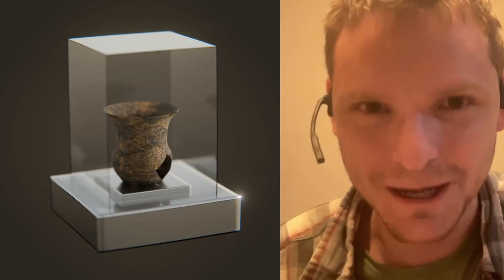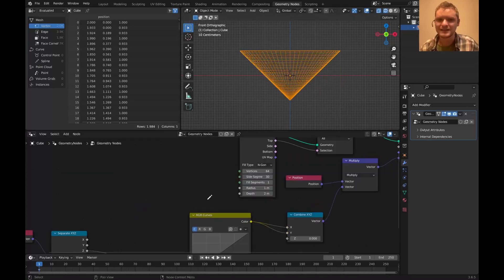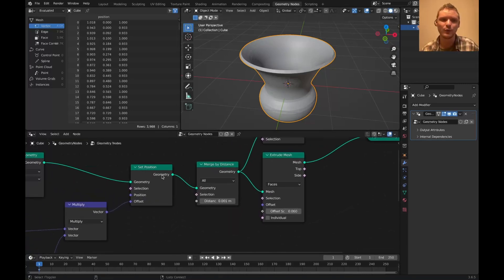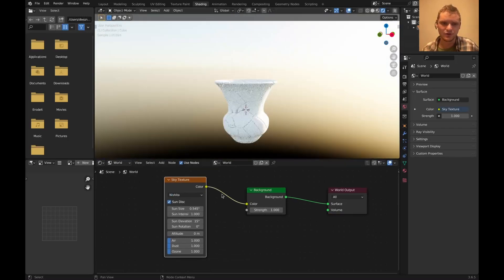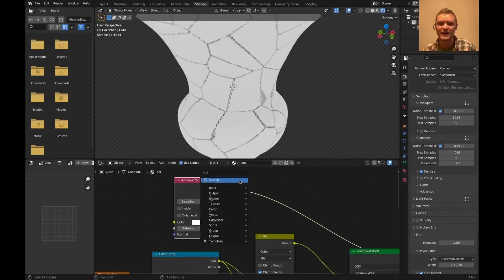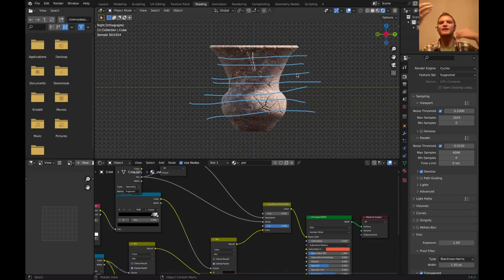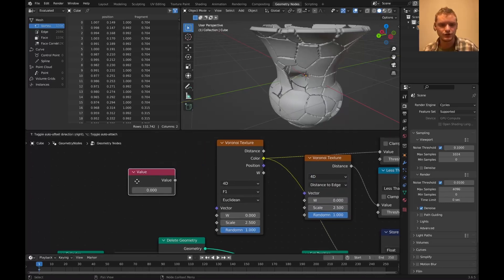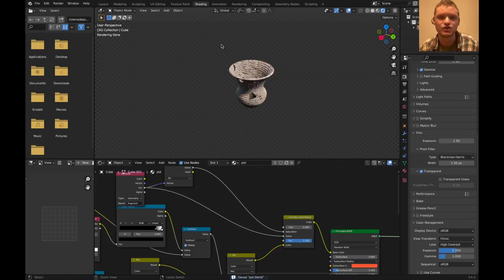cracked pottery in blender with geometry nodes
9️⃣ 𝕚𝕟 𝔹𝕝𝕖𝕟𝕕𝕖𝕣.